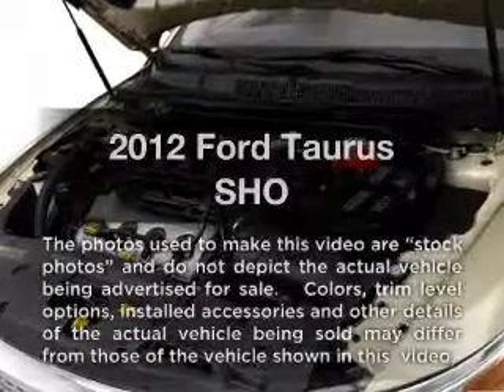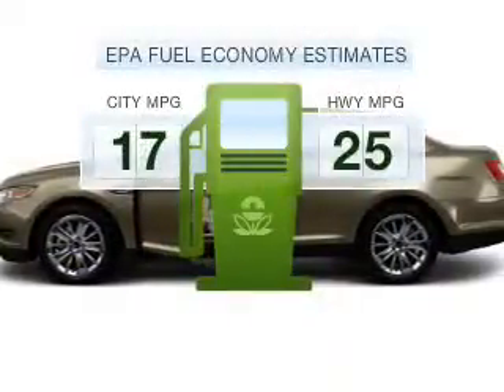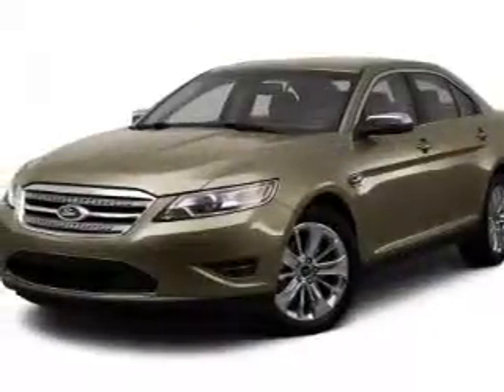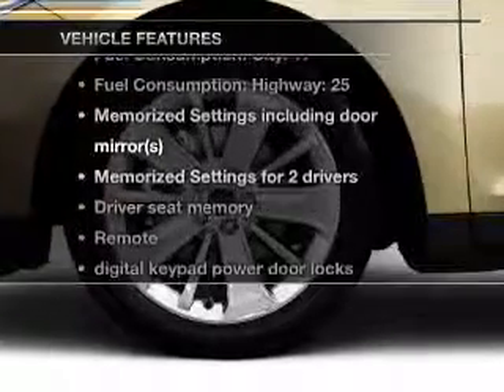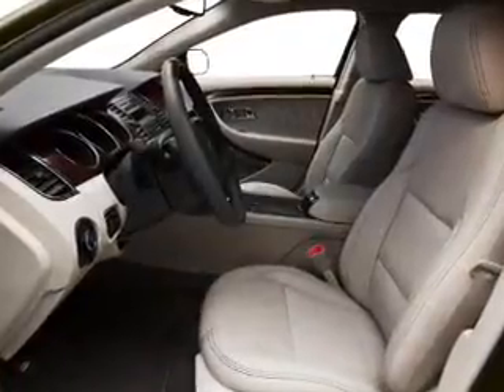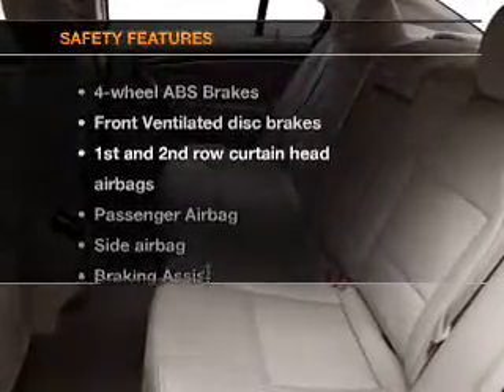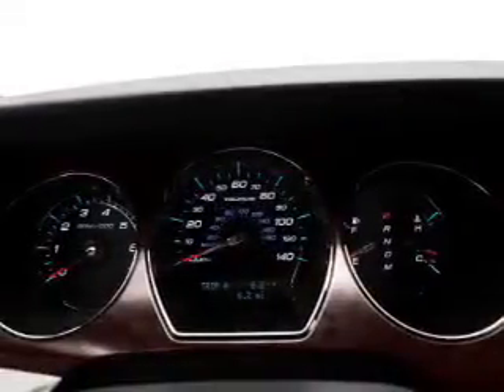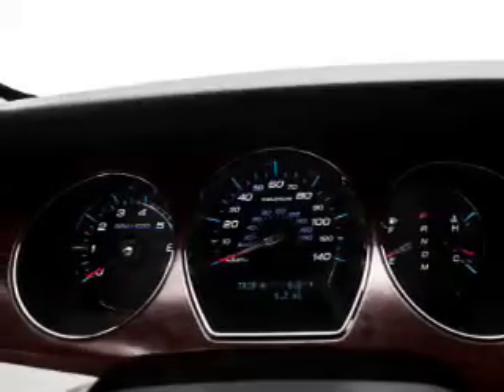2012 Ford Taurus - Scarsdale NY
Year: 2012
Make: Ford
Model: Taurus
Trim: SHO
Engine: 3.5 liter 6 cylinder 24 valve
Transmission: 6-Speed Automatic
Color: Silver
Mileage: 10
Address:
887 Central Park Avenue